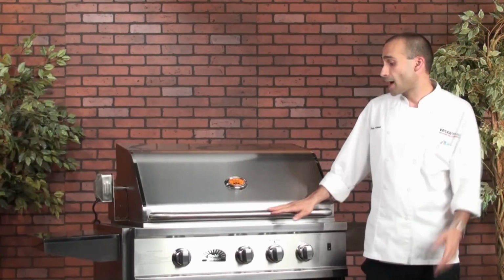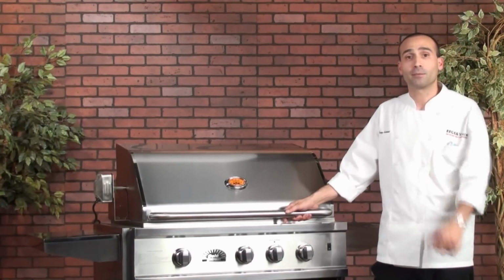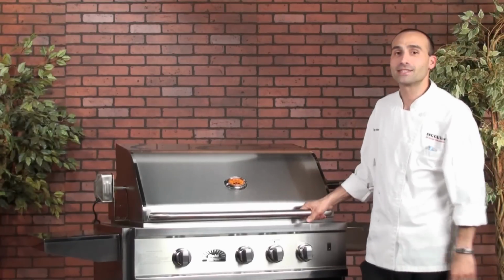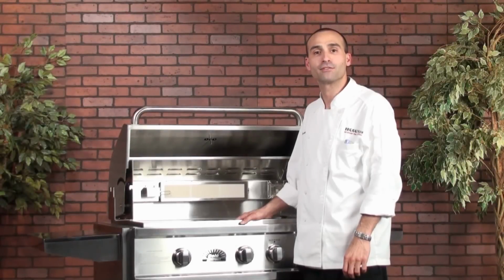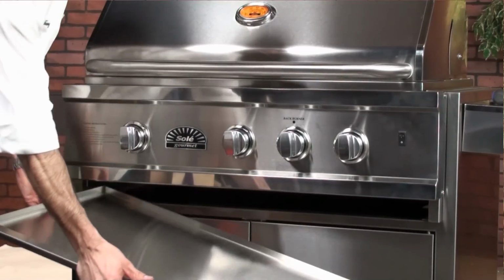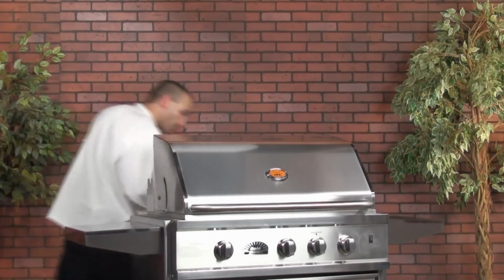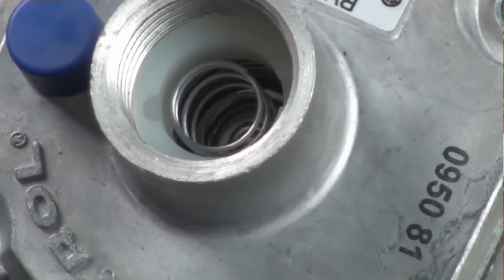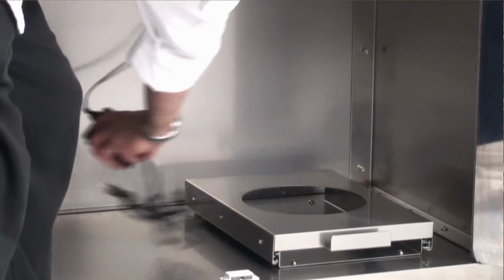Sole Gourmet Gas Grill Component Overview - By BBQGuys.com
Chef Tony shows you all of the important details and features of the Sole Gourmet, stainless steel gas grill.  He brings you in for a close view of the electronic ignition system, burners, cooking grids, and ceramic heat distribution; as well as, the cart and rotisserie features.